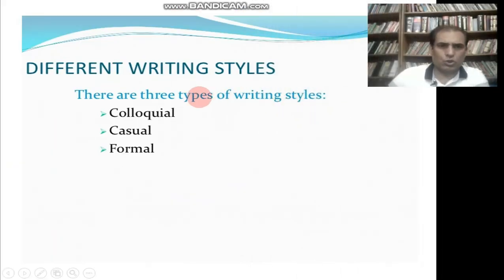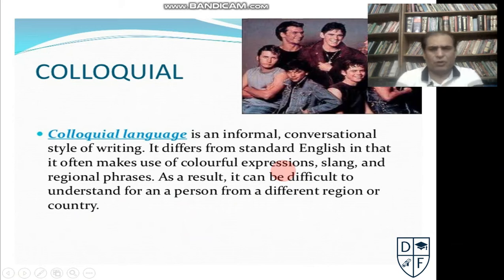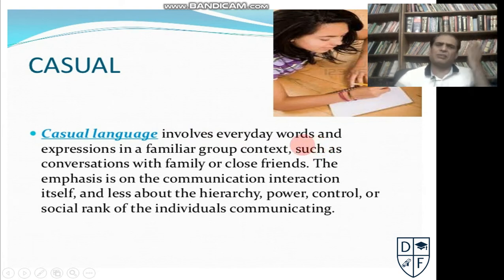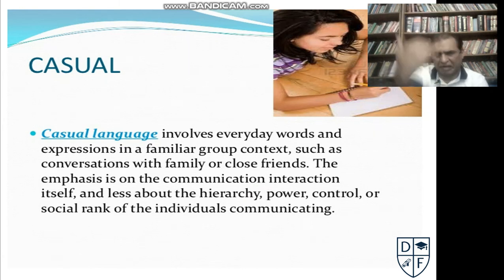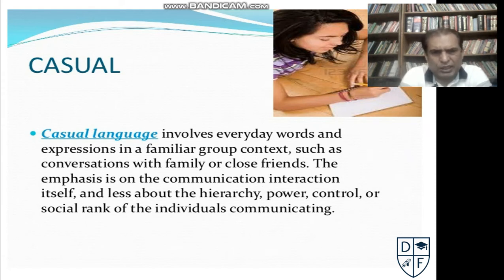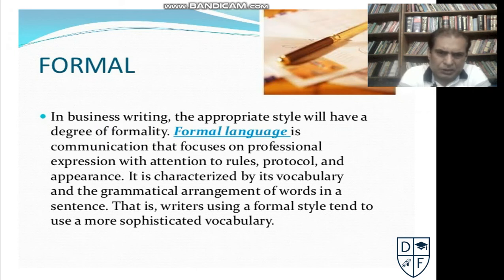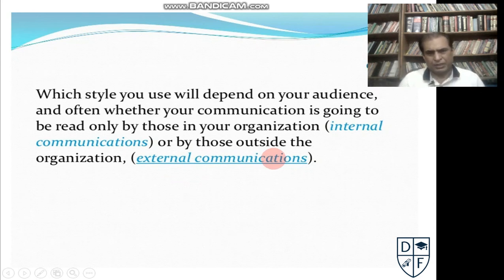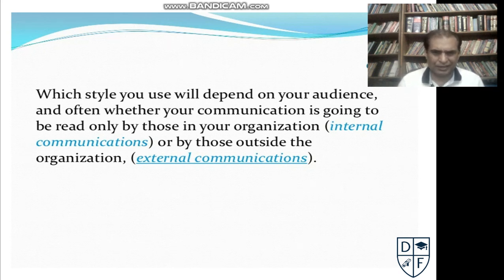BC PART III LECTURE 9 DATED 06-06-2020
LECTURE NO.9 PART III
STYLES OF WRITING